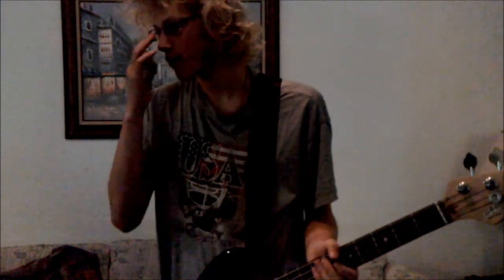Update/bass thing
If you have a creative name for it, go ahead, otherwise I'll just call it the "Conqueror Arrives "